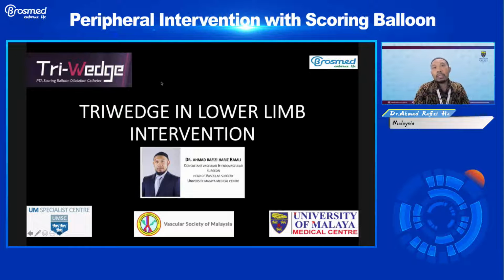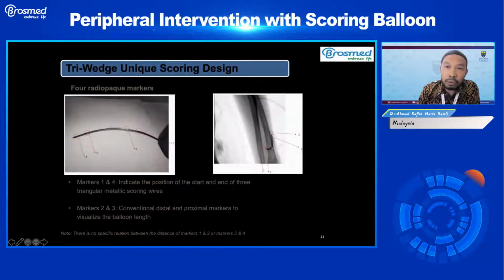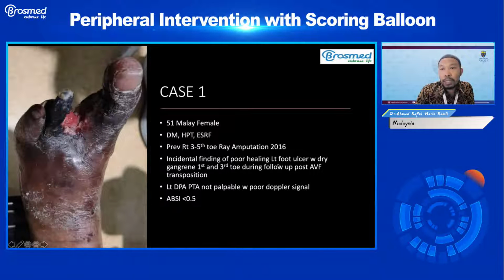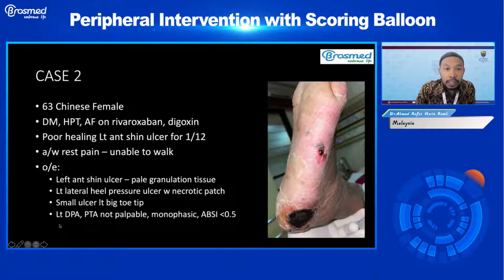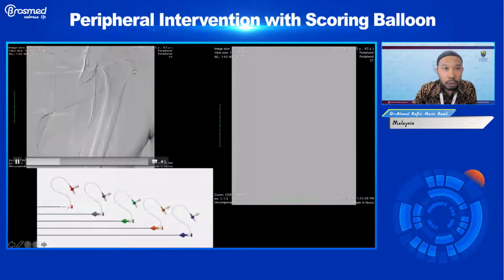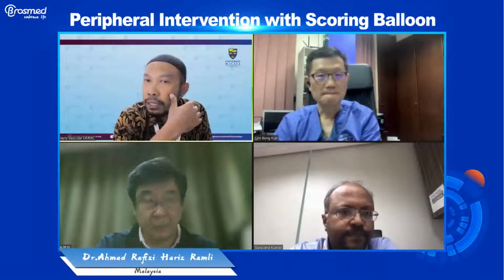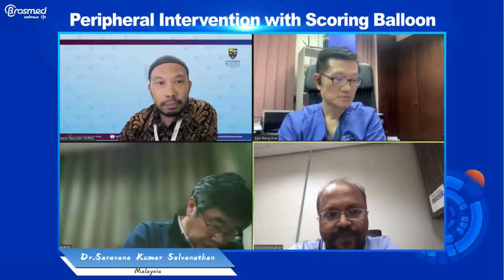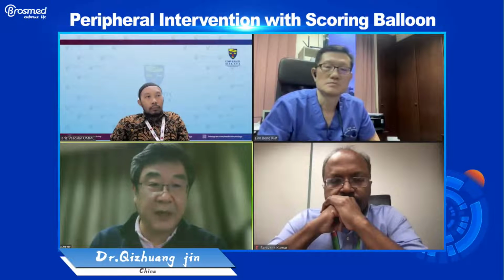Tri wedge Webinar Part 3 Dr Ahmad Rafizi Hariz Ramli & Discussion & Summary Lower Limb Interventio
Welcome to join BrosMed Medical live webinar "Peripheral Intervention with Scoring Balloon"! Vascular experts from China and Malaysia gather here and share the excellent cases.